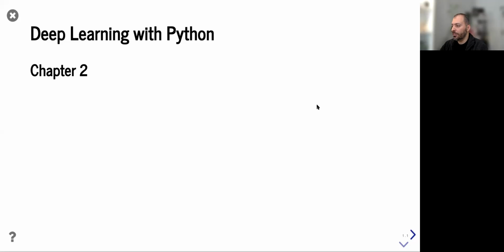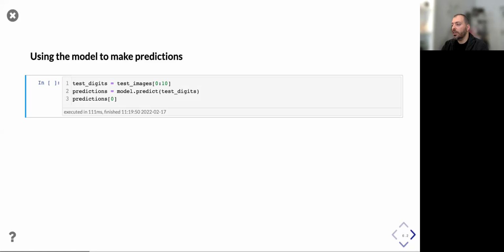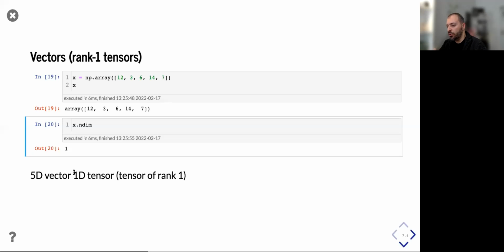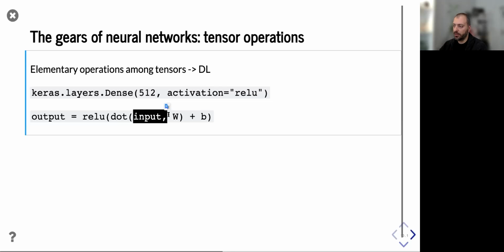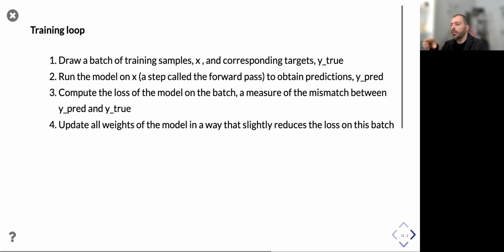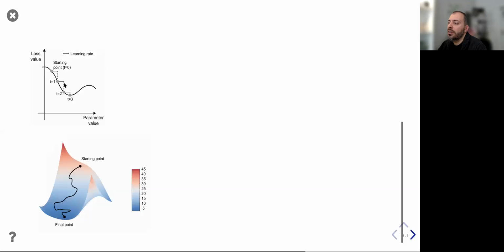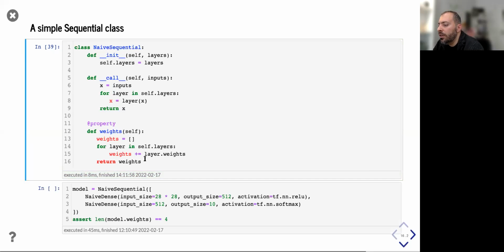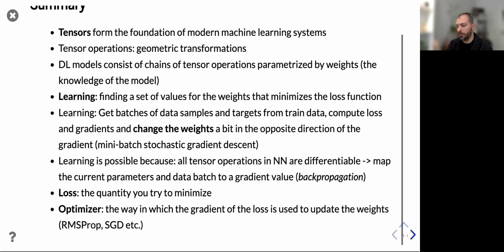Deep Learning with Python: Mathematical building blocks of neural networks (Chapter 2)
Deep Learning with Python Study Series based on the new edition of the popular book “Deep Learning with Python” by François Chollet
In this study series, we go through the chapters of the book, explain the theoretical part, run the code, answer questions and discuss various topics related to Deep Learning.
The book covers a vast range of Deep Learning topics. Starting with Machine Learning and Deep Learning basics and using simple examples and easy-to-follow code, it gets us to an advanced level of DL applications. It covers many different fields of DL, from tabular data, image classification, segmentation, and generation to the use of Transformers in NLP. Due to its unique structure, one can become familiar with the code of such projects even without prior knowledge of DL.

👉 SESSION DESCRIPTION
During the session, we went through the 2nd chapter of the book, (chapter 2- Mathematical building blocks of neural networks).
We saw our first example of a neural network, learn what are the tensors and tensor operations and understand how neural networks learn via backpropagation and gradient descent. The code that we read and run is based on:

👉 SESSION STRUCTURE

At each session, we go through the notebook(s) of one chapter of the book. The notebooks can be found here:
We explain the theoretical background needed to understand the code, read and run the code.
We strongly recommend reading this book since it’s truly well written and it is worth your time. You can also read the book chapter-wise and join specific sessions since the presentations are meant to be stand-alone. Join us on this 3-month journey of weekly study sessions, from zero to advanced Deep Learning!

👉 PRESENTER BIO
Dimitris Katsios is a Machine Learning Engineer at LPIXEL where he contributes to the development of Deep Learning assisted medical diagnosis tools. Before that, he carried out his internship at Fujitsu Labs where he worked on Computer Vision applications.
Dimitris studied Primary Education and worked as a primary school teacher for several years. During that period he studied Industrial Engineering, received an MSc degree in Information and Communication Systems Engineering, and an MSc in Intelligent Information Systems among others. He has been an instructor and speaker at various Deep Learning-related workshops and talks in Tokyo where he currently lives. He’s one of the Directors at Machine Learning Tokyo - MLT, a nonprofit organization and one of the biggest communities of ML engineers and practitioners in Japan.